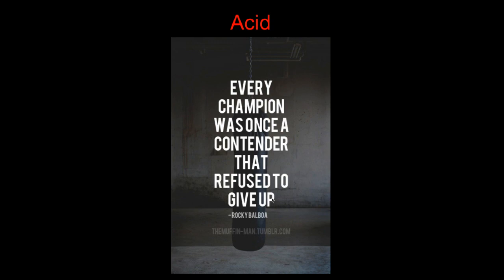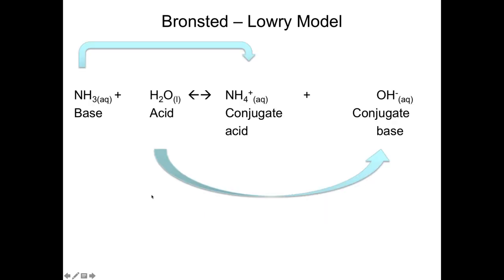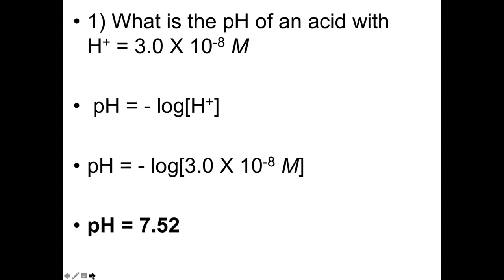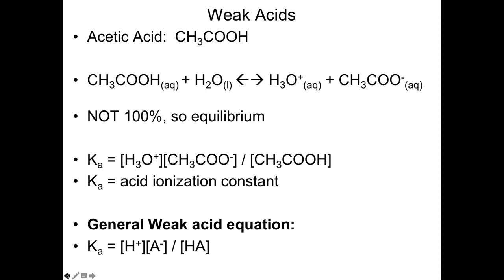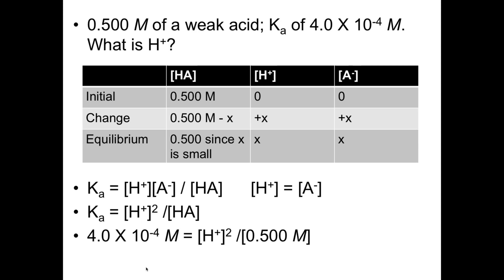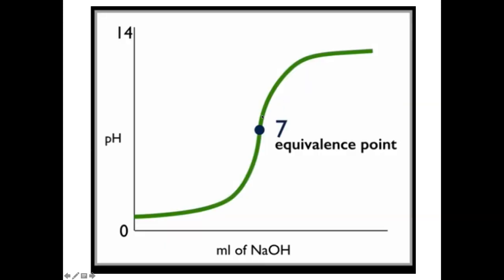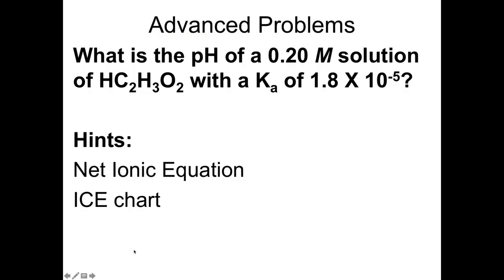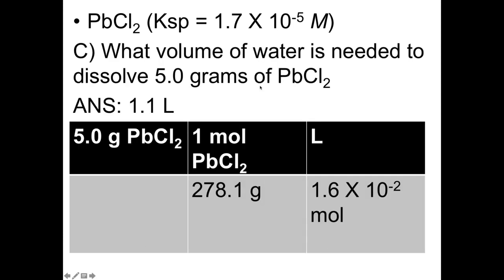Acid Base Notes